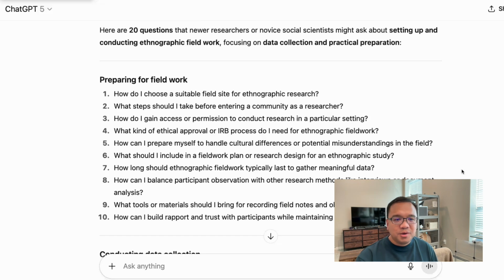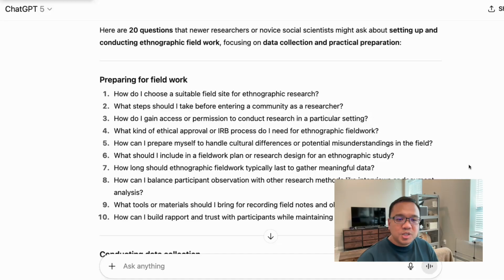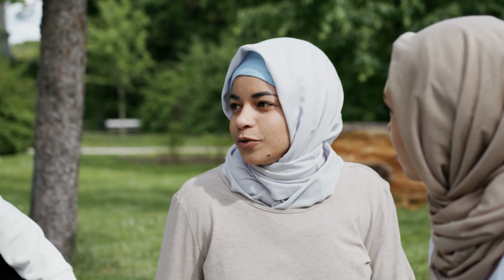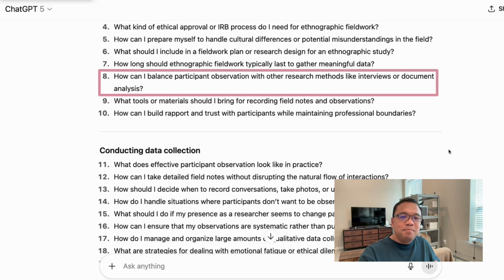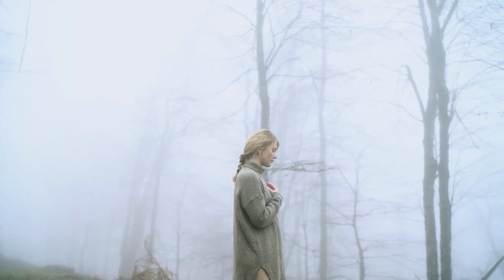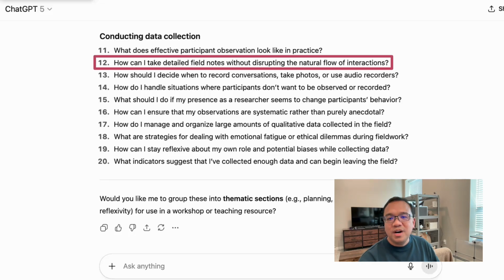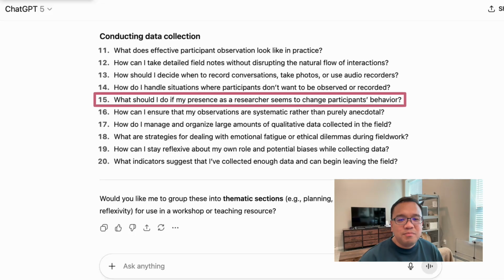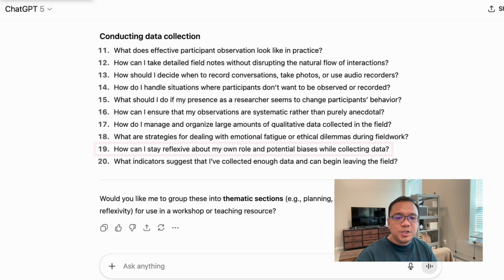Doing ethnographic field work? A PhD answers the key questions!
What does ethnographic field work look like and how do you go about entering the field? Roehl explores some of the common questions about ethnographic research and participant observation.

DocWork is the place for all your questions about doctoral education and research in the social sciences. Roehl Sybing has a PhD in Education from the University of Massachusetts Amherst with a focus on ethnographic research and classroom interaction. Watch out for new videos exploring doctoral work, higher education, and sociolinguistics!